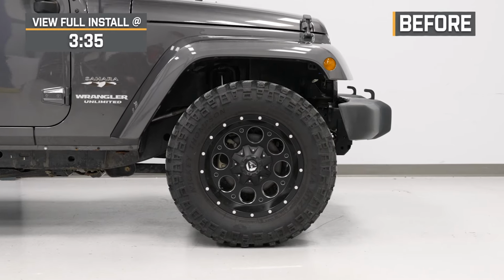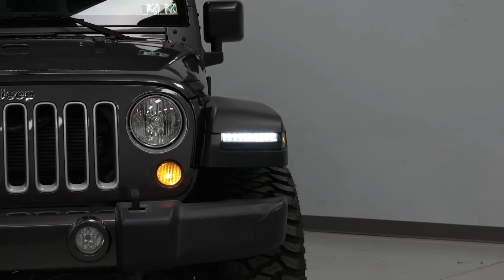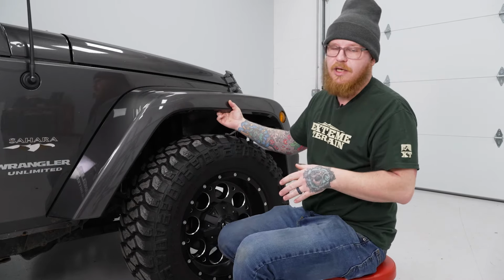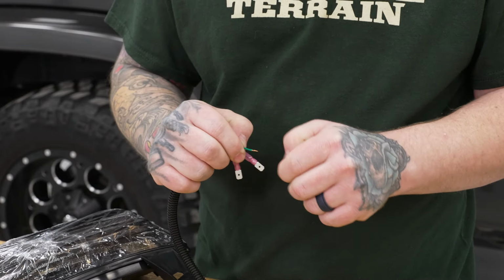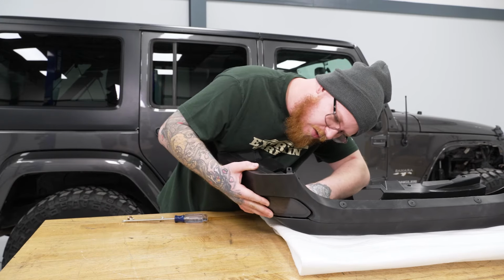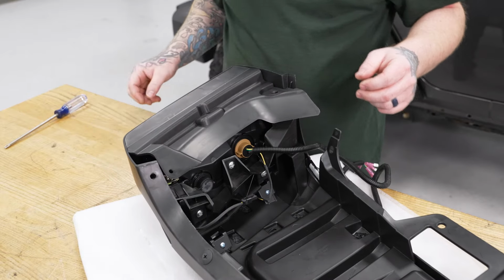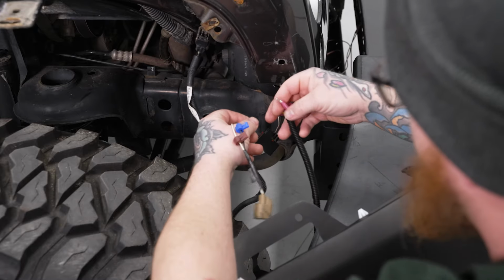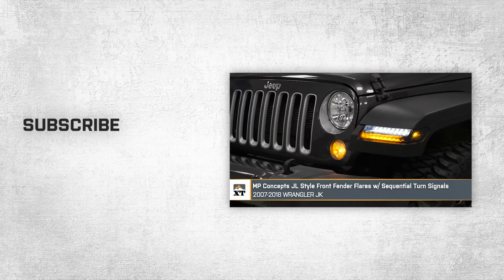Jeep Wrangler JK MP Concepts JL Style Front Fender Flares Review & Install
JL Styling. Add JL styling to your JK Wrangler with a set of MP Concepts JL Style Front Fender Flares. These great looking JL Style Fender Flares feature highly visible Sequential Turn Signals that will be sure to set your JK apart from the rest. These Fender Flares will also provide extra protection from stones and debris that get kicked up when driving or off-roading.

Sequential Turn Signals. Manufactured from OEM grade materials, the included Sequential Turn Signals are assembled to precise standards for long lasting quality. These Sequential Turn Signals feature durable black plastic housings with smoked polycarbonate lenses and high intensity LEDs. Each housing is weather-sealed to prevent dirt and moisture from harming the state of the art electronics found inside.

Durable PP Construction. MP Concepts manufactures their JL Style Fender Flares from an OEM quality polypropylene (PP) material. PP is known for its light weight, superior durability and impact resistance making it the ideal material for use on and off road. MP Concepts then completes their Fender Flares in an smooth, matte black finish that matches your Wrangler's existing factory trim.

Paintable Matte Black Finish. Completed in a matte black finish straight out of the box, these Fender Flares can be installed as is for a great aggressive look. However, if you're not a fan of the black finish, these Fender Flares can be painted to match your Wrangler's exterior color scheme, the choice is up to you.

Bolt-On Installation. These MP Concepts JL Style Front Fender Flares are designed to install using the factory mounting points and include all of the necessary hardware needed for a straight forward installation. The Sequential Turn Signals include ScotchLock connectors to simplify the required wiring.

Application. These MP Concepts JL Style Front Fender Flares with Sequential Turn Signals are designed to fit 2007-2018 Jeep Wrangler JK models.

Intro - 0:00
Features - 0:39
Construction - 1:28
Price - 2:36
Install Difficulty - 3:16
Full Install - 3:35

ExtremeTerrain.com is your off-road outfitters! We carry a giant selection of aftermarket off-road accessories for whatever rig you're driving! With FREE 2 or 3 Day Shipping on over 10,000 products and the best customer service in the industry, we have you covered!